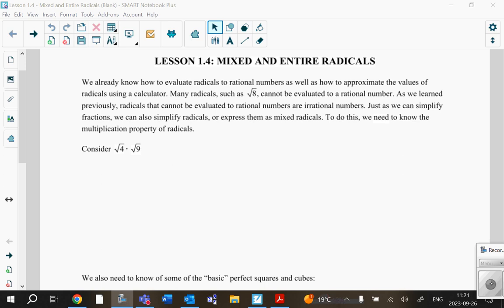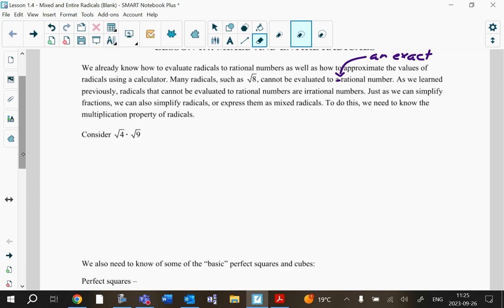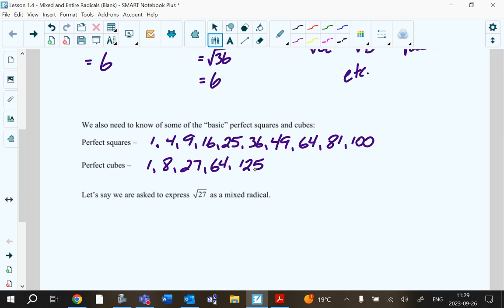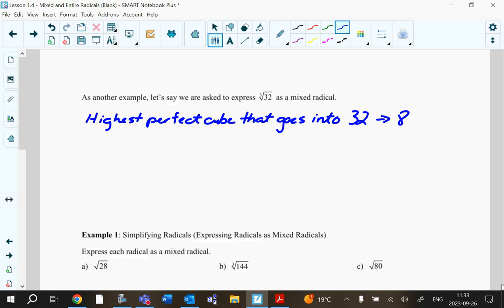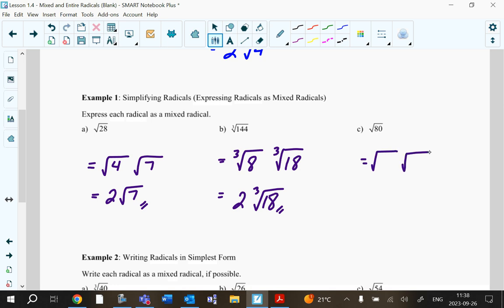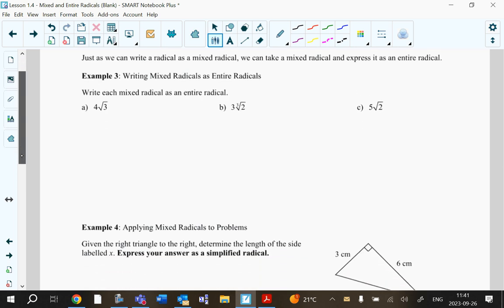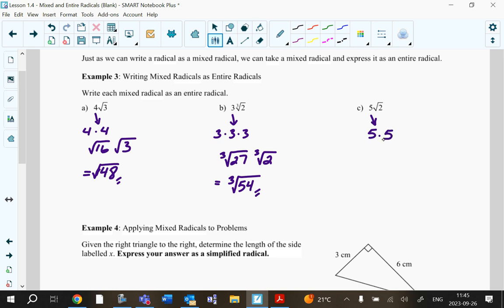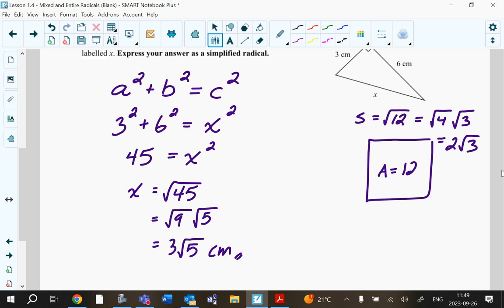Lesson 1.4: Mixed and Entire Radicals (Video Lesson)